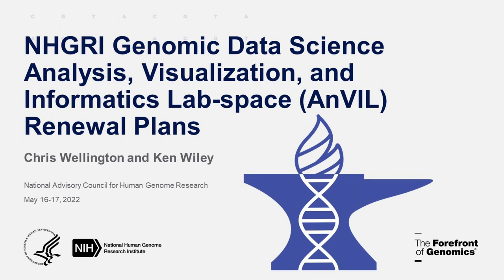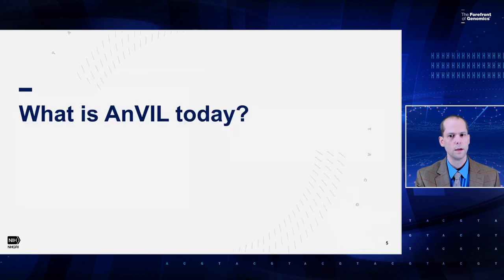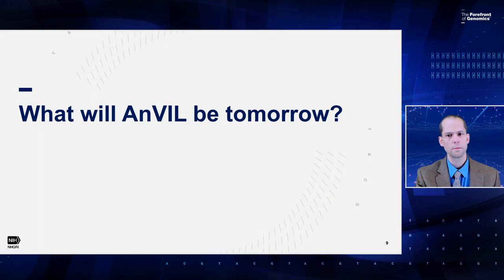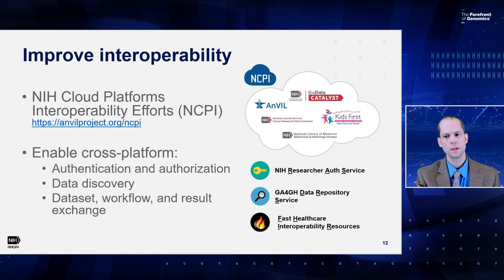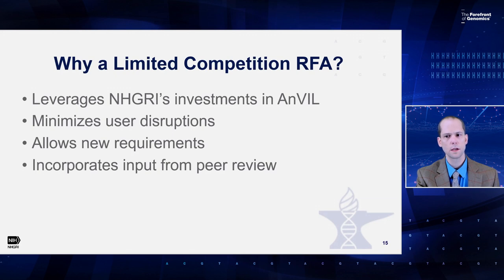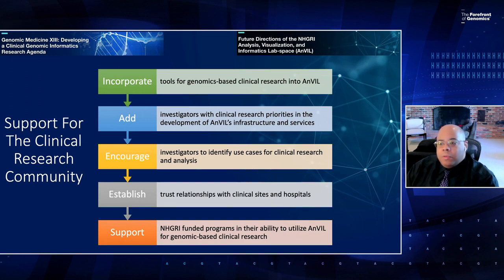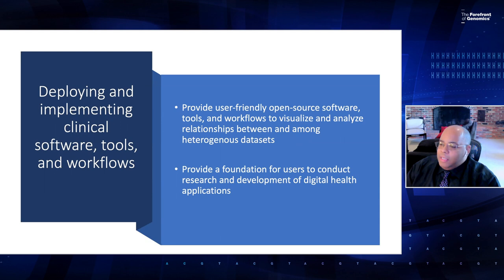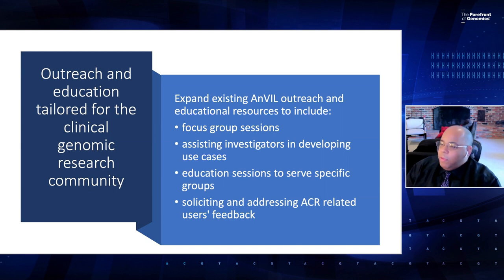Concept Clearance: Analysis, Visualization and Informatics Lab-Space (AnVIL) [RFA Renewal]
May 16, 2022 - The National Advisory Council for Human Genome Research (NACHGR) holds an open session for its 96th annual meeting.

Chris Wellington and Ken Wiley, Jr., Ph.D., give dual presentations on the AnVIL RFA renewals and the clinical aspect of AnVIL, respectively. A panel discussion follows.

Chapters:
0:00 - Introduction
1:19 - Start of Presentation (Chris Wellington)
1:34 - What is AnVIL?
2:17 - AnVIL Program Renewal Timeline and Milestones
2:52 - Two Key Components
3:44 - Data Sharing
5:03 - Analysis Platform
5:42 - Outreach and User Engagement
7:16 - Increase Tool Availability
8:21 - Improve Interoperability
9:30 - Address Barriers to Cloud Computing
11:04 - Why a Limited Competition RFA?
12:44 - Mechanisms of Support
13:28 - AnVIL Clinical Resource (ACR) (Ken Wiley)
13:36 - Analysis Platform
13:48 - Support for the Clinical Research Community
15:01 - Approach, Requirement & Process
16:00 - ACR Goal
16:15 - ACR Clinical Components
21:00 - ACR Team Expertise
21:45 - Budget Summary
22:27 - A Secure, Federated Data Analysis Ecosystem
23:15 - Discussants (Iftikhar Kullo, Stephen Rich, Olga Troyanskaya)